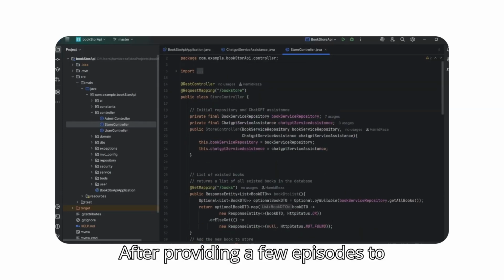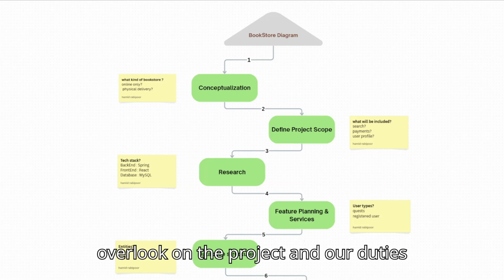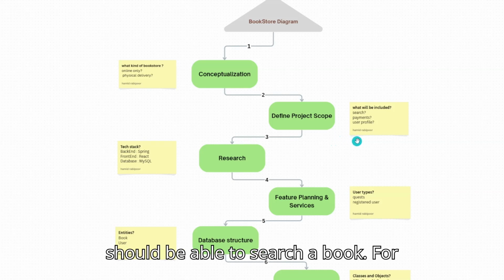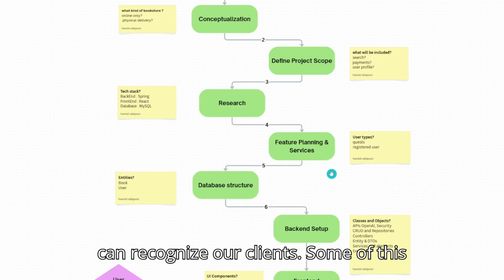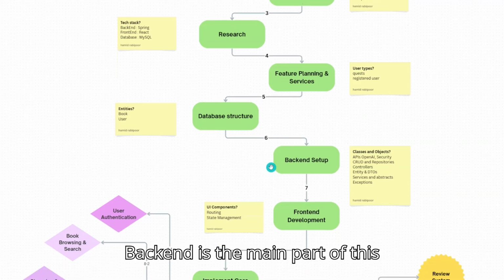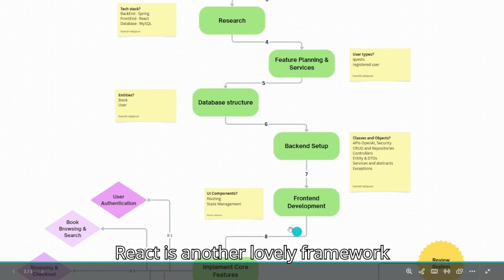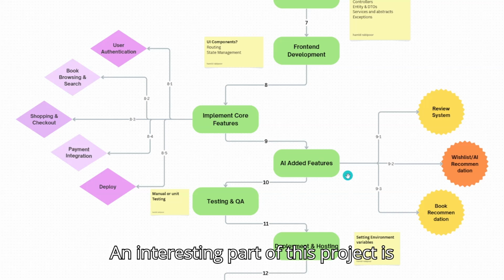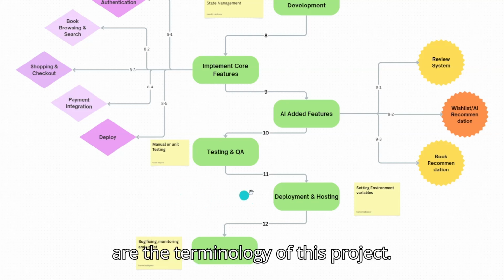Book store app flow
In this video I start with a logic that says a gigantic  app is made up of integration of several micro ones that each has a specific responsibility and also explain my bookstore app flow concisely to give a view for others who want to start a project and don't have idea how doing that.